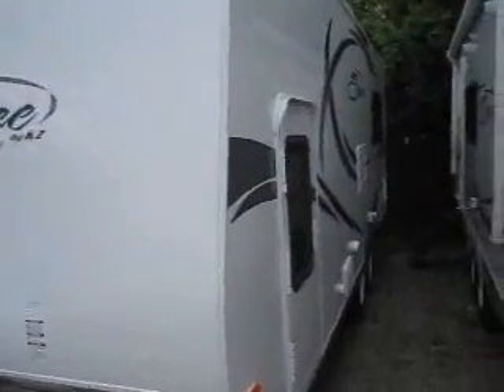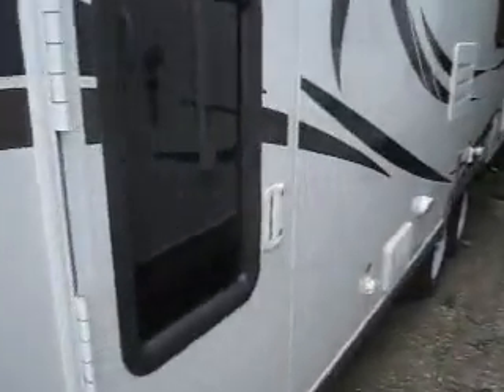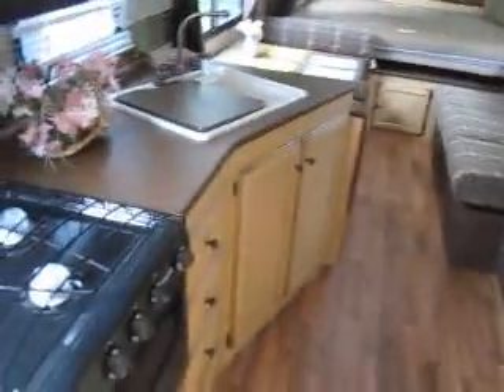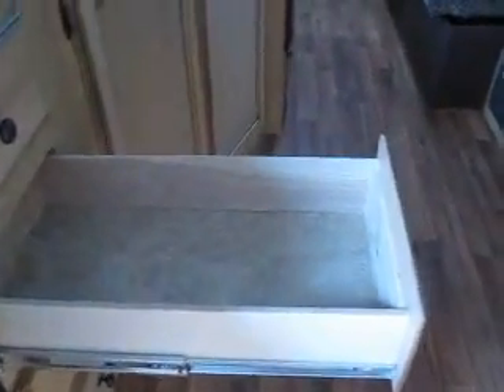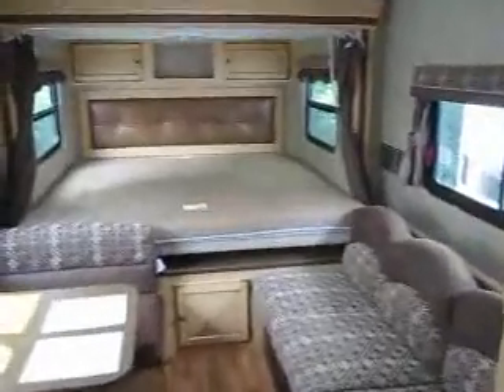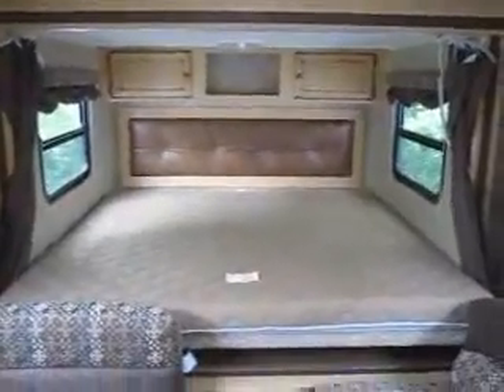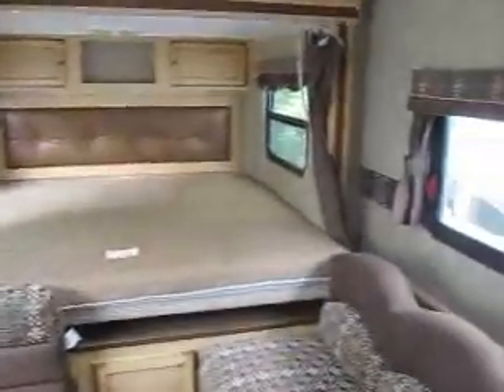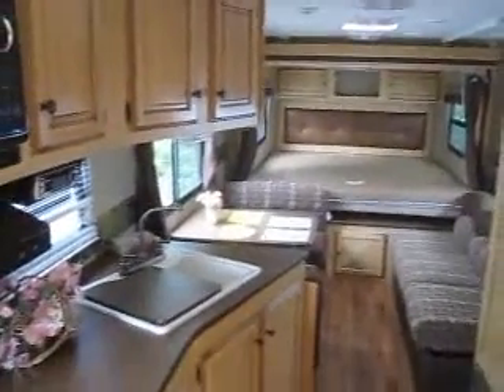2012 Spree 220KS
***Call today for america's best pricing on Spree trailers...you won't be disappointed! 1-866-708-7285  List Price over $24,000 Sale price so LOW we can show it!

Come see why some consider the Spree to be America's best built premium light weight travel trailer.  Standard features on the Spree include 2 year bumper to hitch warranty, 1 year roadside assistance with access to a RVIA certified technician 24hrs a day, All aluminum super structure, high gloss fiberglass, Arctic package, extra large double door refrigerator, automatic appliances, and power king bed slide out.  Other options this Spree is equipped with include: equa flex suspension upgrade, adjustable power patio awning, and spare tire kit.  Call today for America's best pricing on K-Z rv 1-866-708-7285 for a virtual tour.